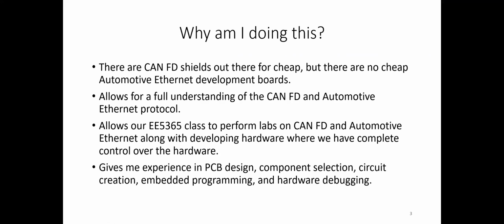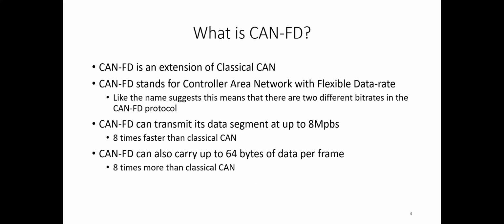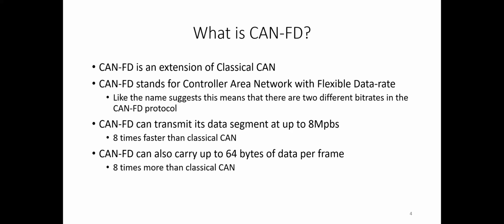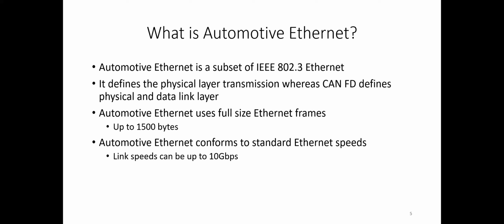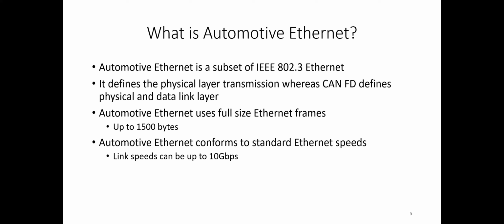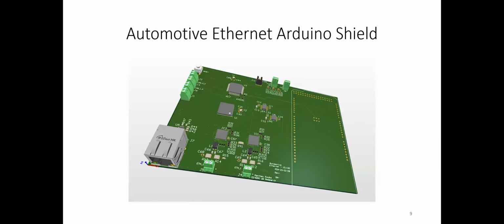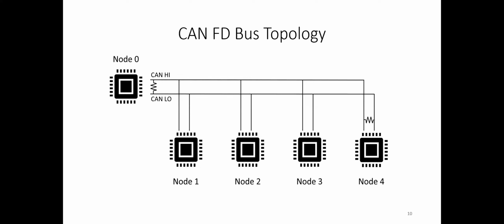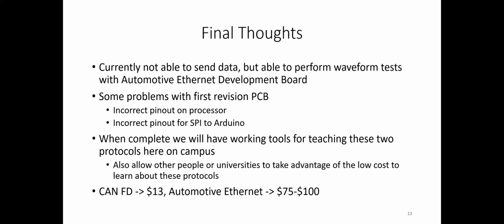303: CAN FD and Automotive Ethernet Learning Modules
Project Overview:   The goal is to create low-cost learning modules for both Automotive Ethernet and CAN FD.  These modules will be used to emulate modern automotive ECUs communication with sensors and actuators.
Currently the CAN FD learning module has been completed, which is an Arduino Shield with a full software library written to support communication.  The Automotive Ethernet learning module is still in the prototype phase. This phase will involve hardware validation and the creation of a software library to facilitate communication between two or more modules. To our knowledge, our Automotive Ethernet module is the first of its kind to be low cost.

Team Member: Matt Kouba

Advisor: Dr. Aurenice Oliveira, Electrical and Computer Engineering